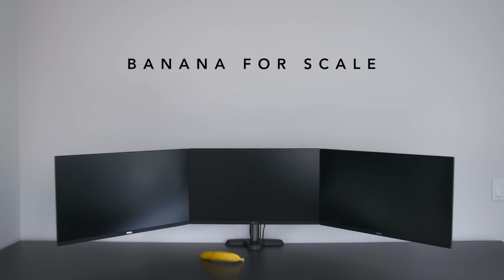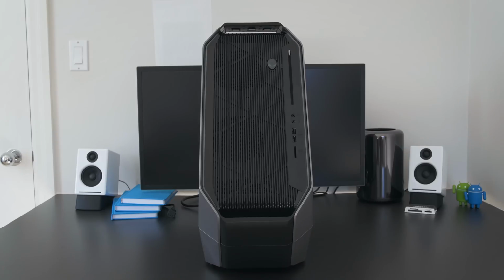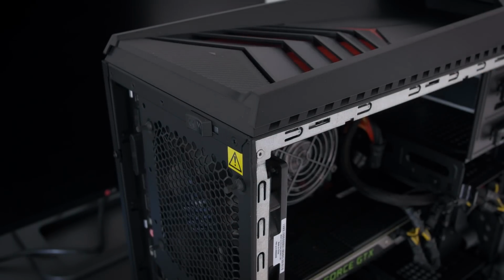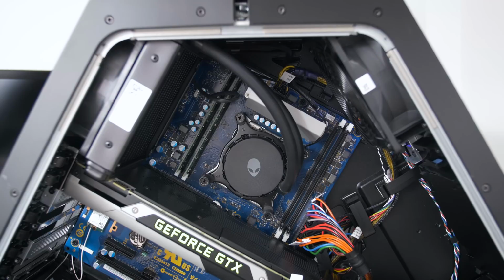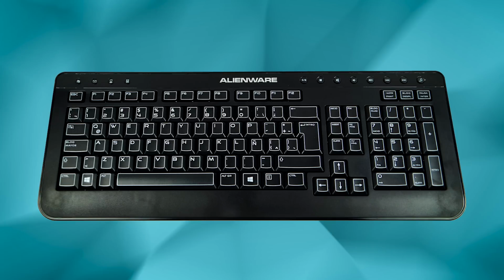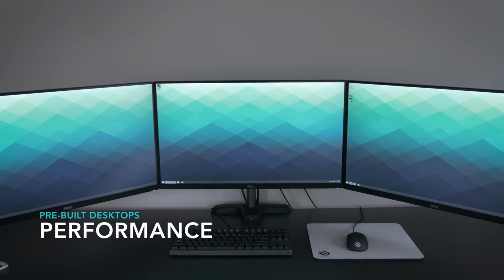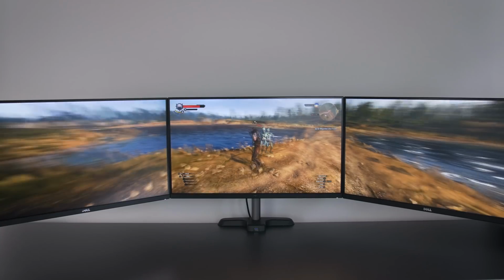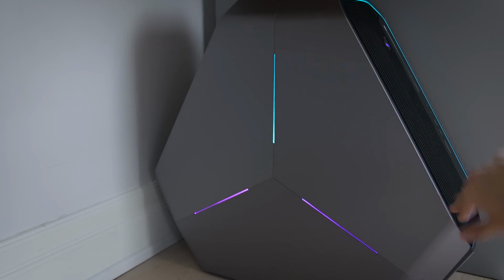Gaming PCs: Lenovo Ideacentre Y900 + Alienware Area-51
Clarification: The 5820K is an i7. It uses DDR4. I copy paste too much.

A comprehensive look at some pre-built gaming PC's in 2016

Lenovo Ideacenter Y900
Alienware Area 51

Intro: Robotaki - Raton Laveur
Background: FILI - Smooth Rides